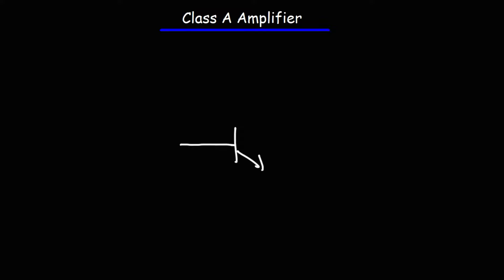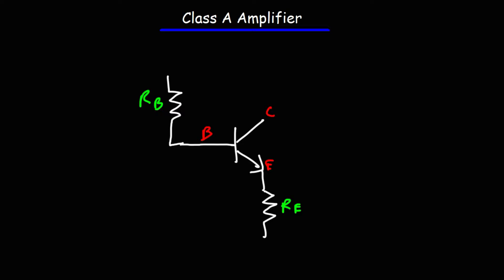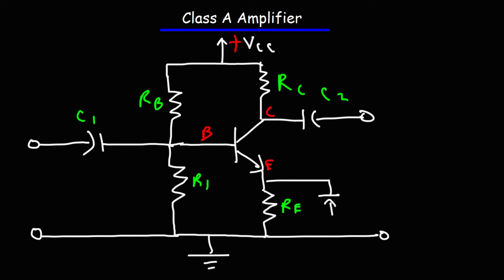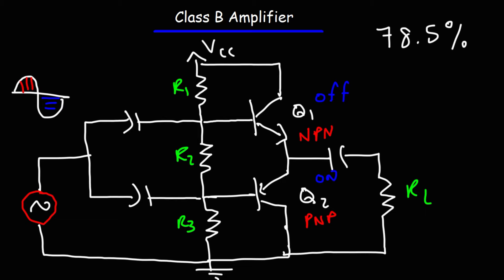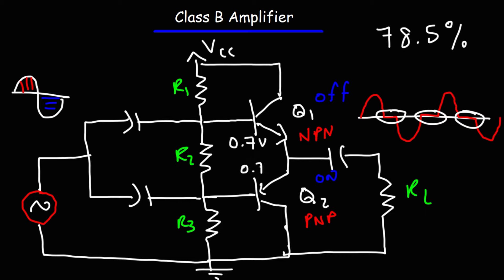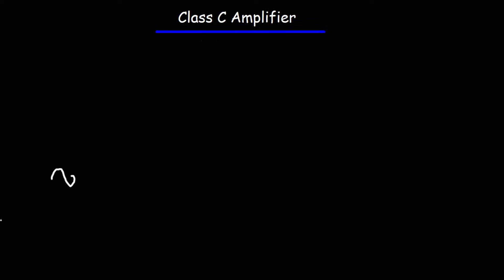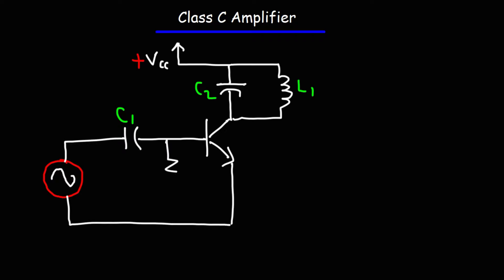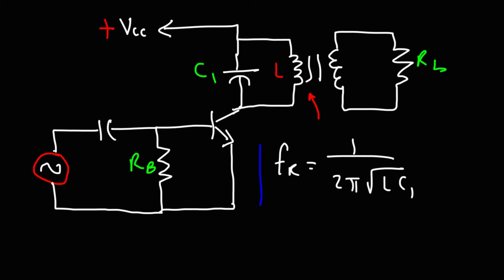Transistor Amplifiers - Class A, AB, B, & C Circuits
This electronics video tutorial provides a basic introduction into the Class A, AB, B, and C transistor amplifiers.  The class A amplifier is the common emitter amplifier which uses a single NPN transistor.  The Class B amplifier using two complementary NPN and PNP transistors and yields a higher amplifier efficiency.  The Class AB amplifier uses two diodes to eliminate the crossover distortion that's present in the Class B amplifier.  The Class C amplifier is a tuned amplifier with a high efficiency but with extensive distortion.